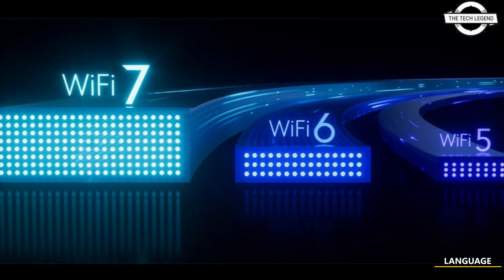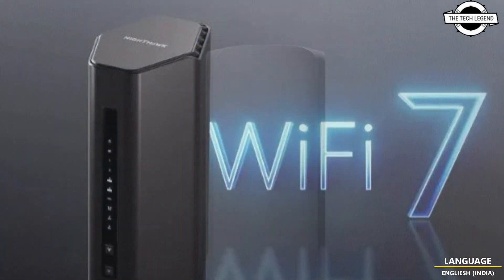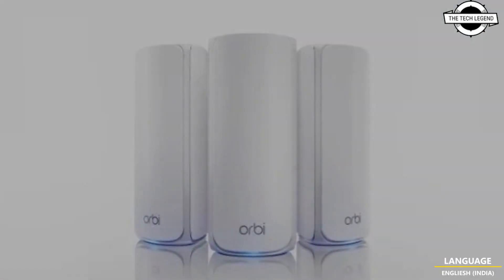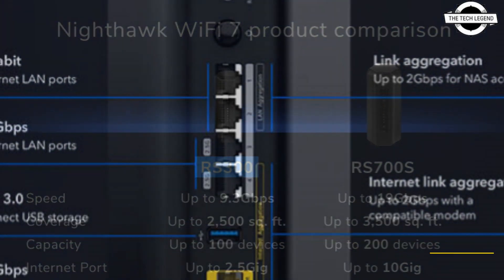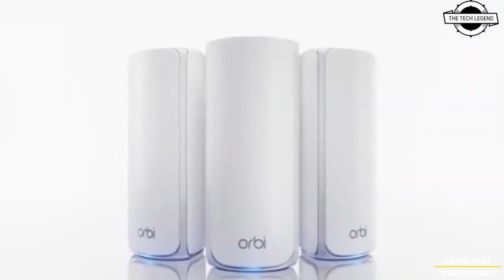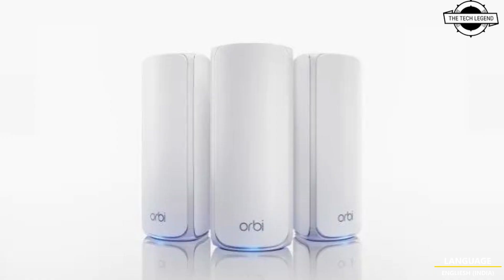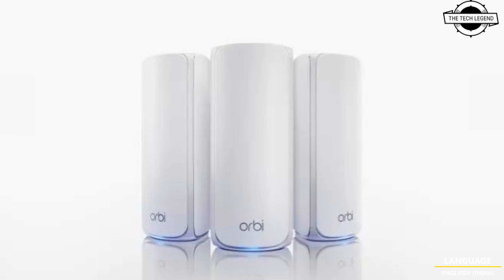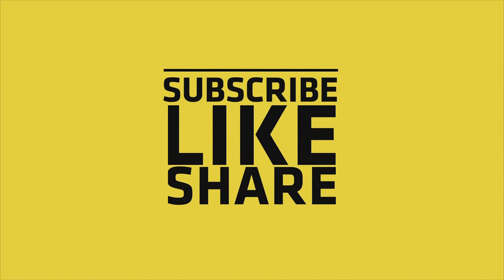NETGEAR Orbi 770 Tri-Band Mesh System And Nighthawk RS300 WiFi 7 Router Launched - All Details Here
PRODUCT BRAND STORE AMAZON

NETGEAR is set to launch the Orbi 770 Tri-band Mesh System and the Nighthawk RS300 Router, marking the company's entry into more affordable WiFi 7 products. These new offerings are designed to enhance WiFi performance and ensure secure connectivity. The Orbi 770 Mesh System is engineered to deliver high-speed internet with capabilities reaching up to 11Gbps, catering to up to 100 devices over an area of up to 8,000 square feet with a three-pack set. It utilizes Multi-Link Operation by combining 5Hz and 6GHz bands for optimized connection speeds. The system includes a 2.5 Gig internet port to support multi-gig internet speeds, which is essential for modern applications ranging from entertainment to hybrid work environments. The design of the Orbi 770 features a slim, cylindrical body with four high-performance internal antennas equipped with high-powered amplifiers, ensuring comprehensive coverage throughout various home layouts. Advanced Router Protection, an exclusive feature to NETGEAR, adds an additional layer of security to the Orbi 770 series. The Nighthawk RS300 Router introduces WiFi 7 technology with speeds up to 9.3Gbps. It is designed for budget-conscious consumers who do not want to compromise on technology. The router features a sleek design with a patented omni-directional internal antenna, enhancing signal coverage up to 2,500 square feet and supporting a maximum of 100 devices. It also offers a 2.5 Gig internet port and additional connectivity options through one 2.5Gig and two 1Gig LAN ports, facilitating rapid wired connections for devices requiring low latency, such as gaming PCs or consoles. Security features across both the Orbi 770 and Nighthawk RS300 are robust, incorporating modern encryption protocols, advanced threat detection, and automatic firmware updates. These routers also support VPN, WPA3 security, access control, and guest WiFi network options. NETGEAR includes a 30-day trial of NETGEAR Armor™, powered by Bitdefender, which provides comprehensive digital protection and privacy enhancements through an integrated VPN.